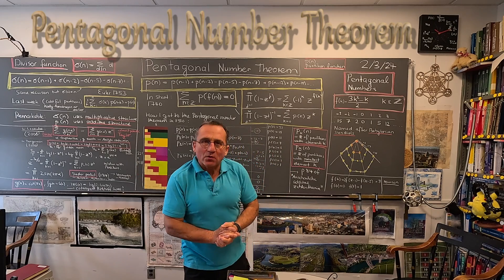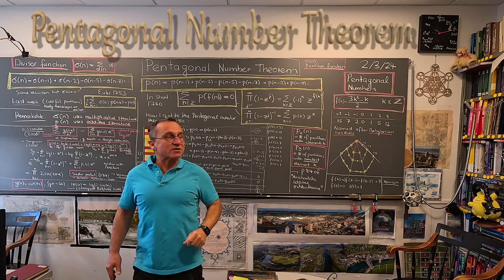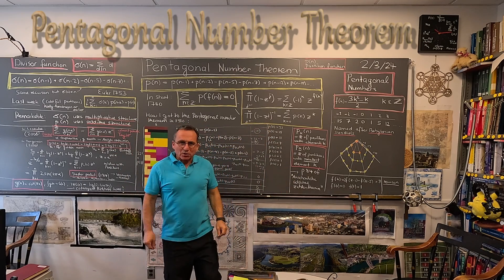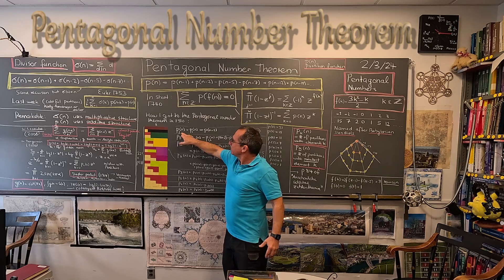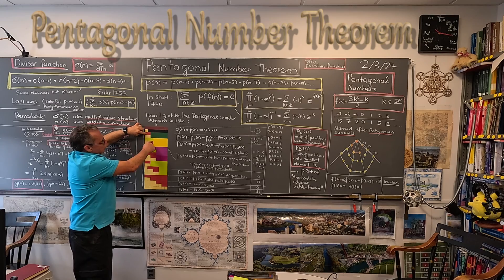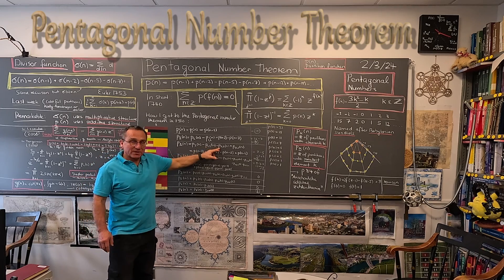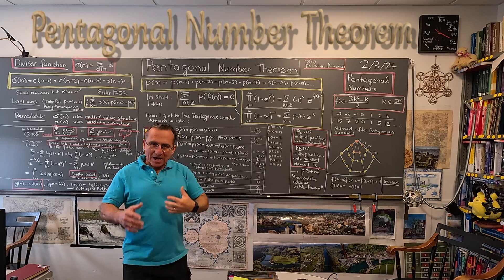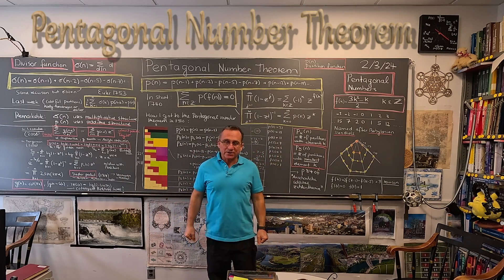Pentagonal Number Theorem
Euler's pentagonal number theorem is an amazing recursion formula. The same recursion also applies for the divisor function. In the video, I comment, how I discovered the formula using Cuisenaire material in high school.  Pictures shown at the beginning and end were taken early in the morning in Cambridge (during sun rise).

P..S only noticed after uploading that the short reformulation of the pentagonal number theorem should be  sum_k(-1)^k p(n-f(k)) = 0  (middle box, as this means p(n)=p(n-f(1))+p(n-f(-1))-p(n-f(2))-p(n-f(3)) etc - It is a super sum, not a sum.  By the way, since the partition function is a counting function, like Euler characteristic, it begs the comparison of zero super sums for Euler characteristics, like for odd dimensional manifolds. Associations to to particle physics are not completely out of bound as p(n) counts the number of irreducible representations of the symmetric group S(n) and we know from Wigner that irreducible representations of groups can be seen as "particles".